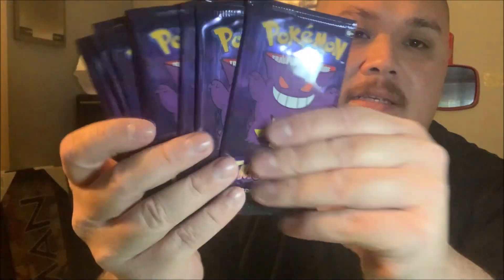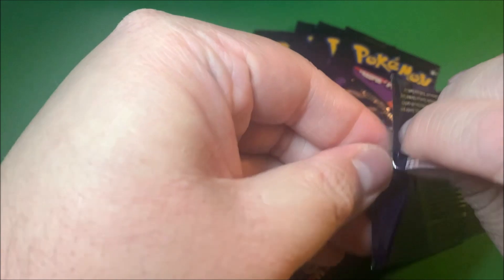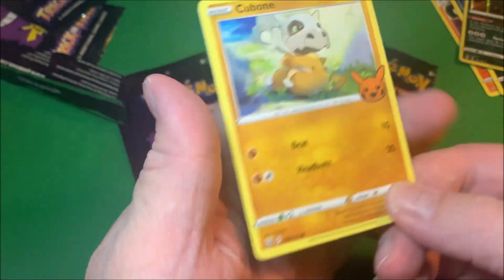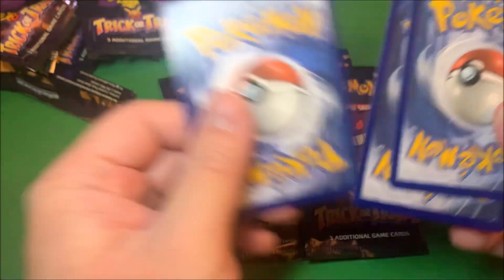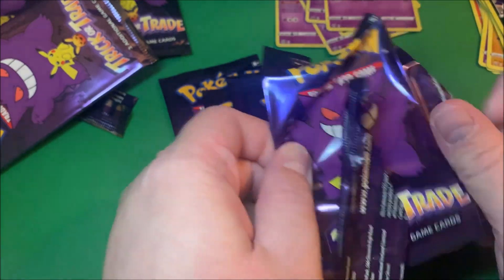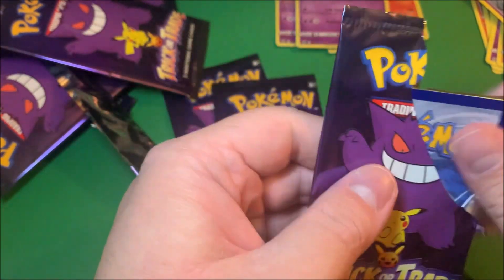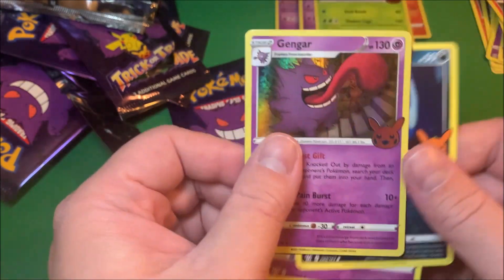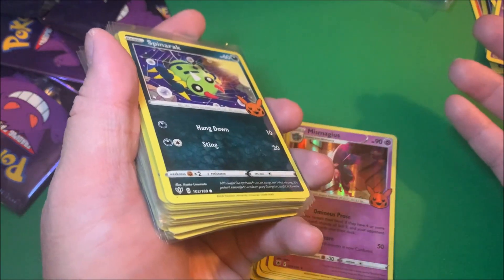Pokemon Cards - Opening Halloween Trick or Trade BOOster Packs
Hey there! I opened up some Pokemon Booster Packs that came out for the Halloween season. They're from the Pokemon TCG Trick or Trade Booster Bundle Bag.

- MultieWorld